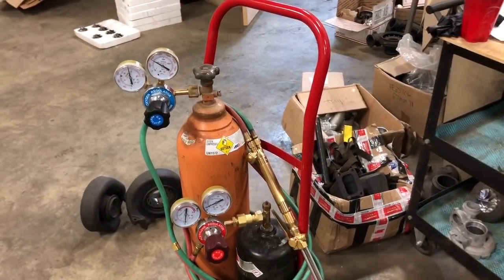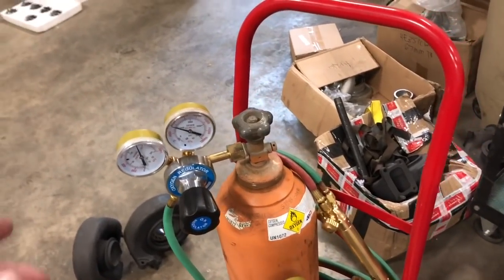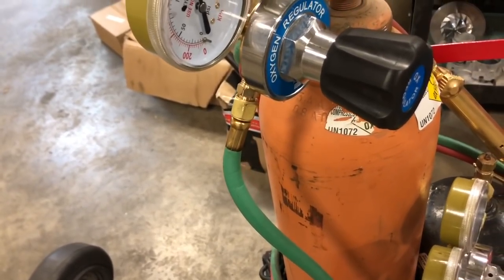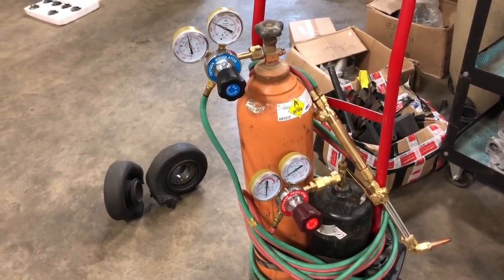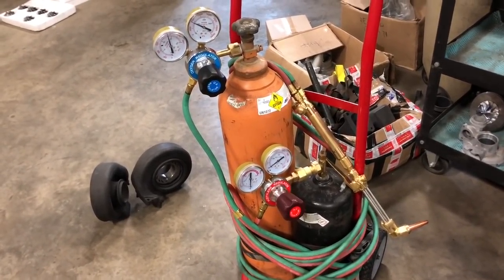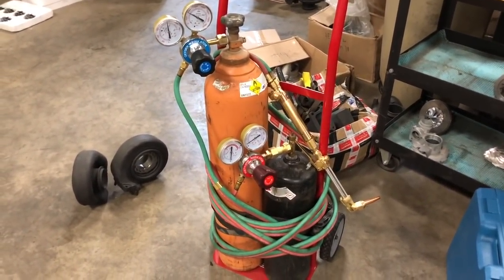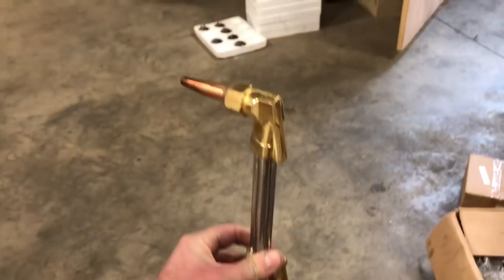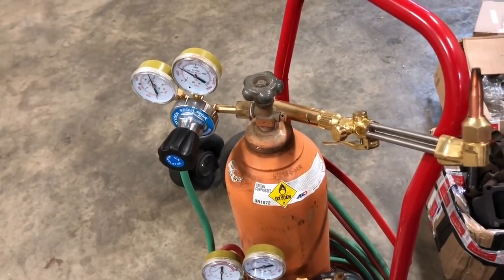eBay torch kit explodes in my face